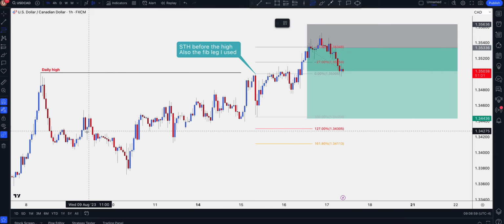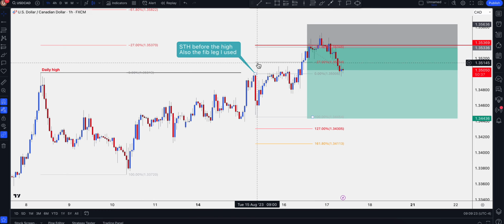"Price Doesn't Move For No Reason..."